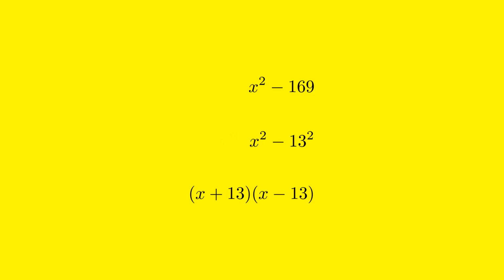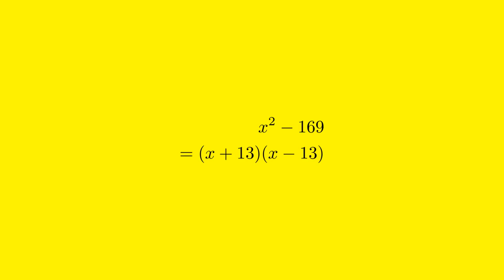How to Solve x^2 - 169 | Step-by-Step Tutorial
Learn how to solve the problem x squared minus 169 step-by-step in this instructional video. Discover the difference of squares formula and how to factorize the equation to get the simplified solution. Grab a pen and paper and let's get started!